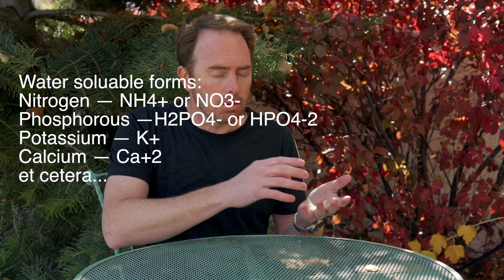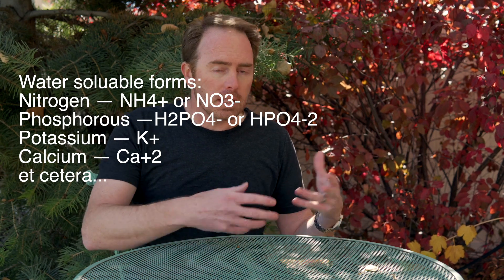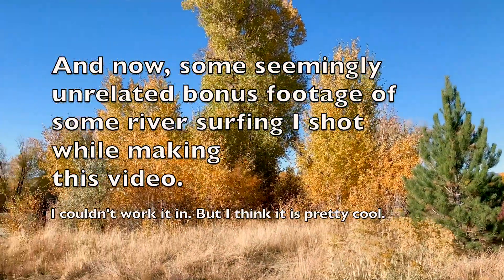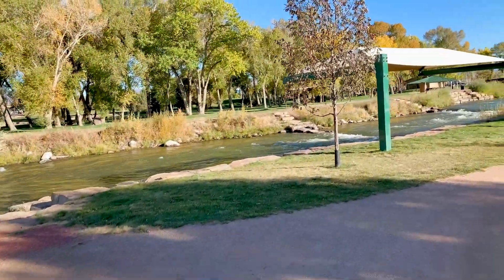Hydroponics: Which nutrients should you use?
How do you choose the best nutrients for your setup? Synthetic? Organic? Can you even use organic in hydroponics?

Plus, river surfing because I saw some guys doing it and thought it was pretty cool.

Measuring Shot Glasses

General Hydroponics 3 Part fertilizer

General Hydroponics Organic fertilizer

Master Blend -- WORKS GREAT

White Balance Card Thingy:

Freaking awesome knife to use in the garden:

My camera:

Sony a6400:

My lens:
Sigma 30mm f1.4